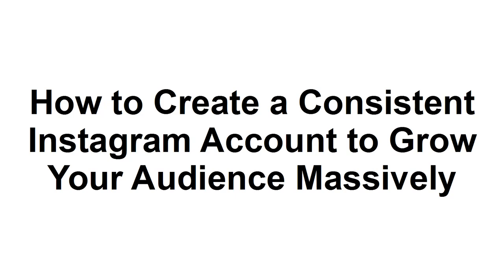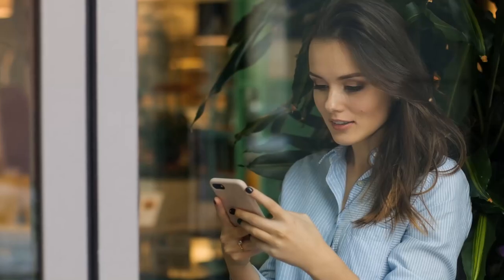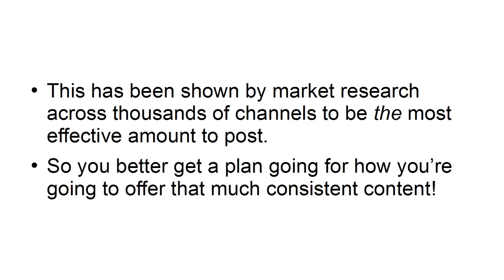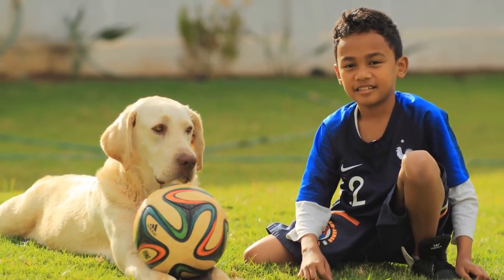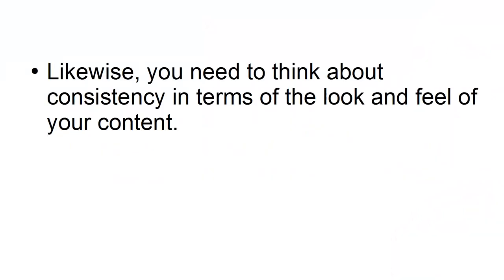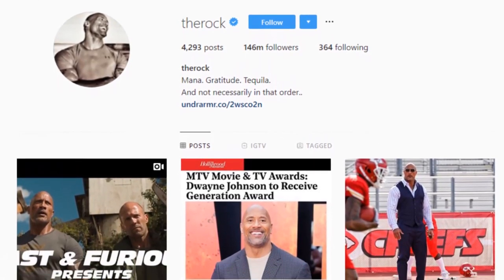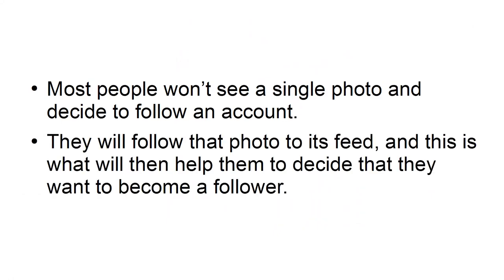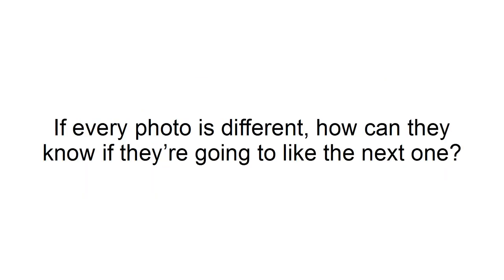How to Create a Consistent Instagram Account to Grow Your Audience Massively